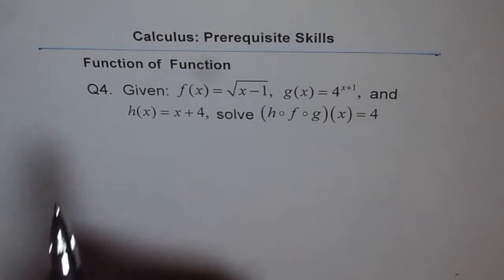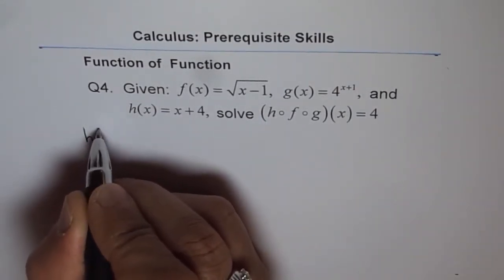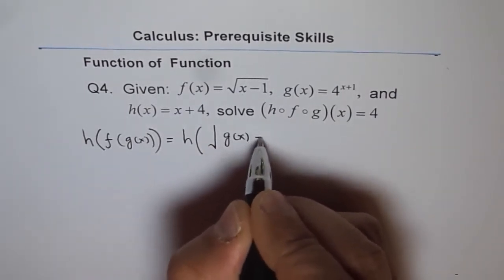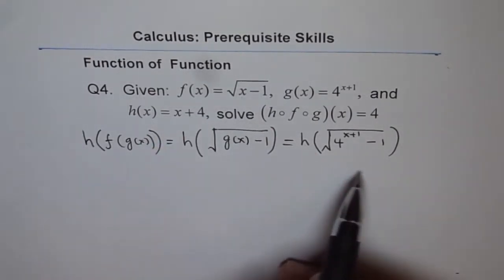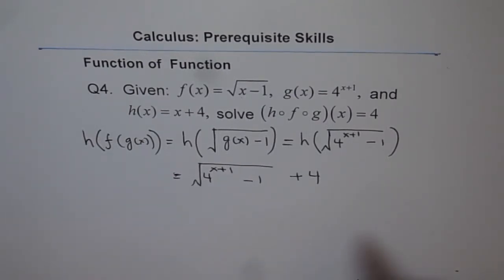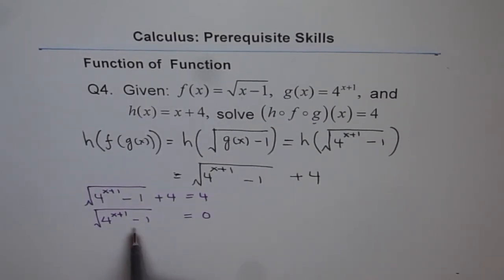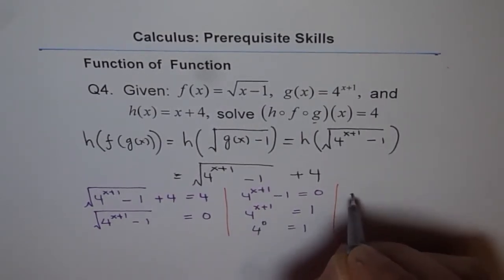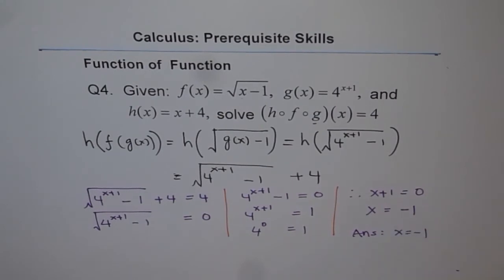Solution Function of Function Equation Q4